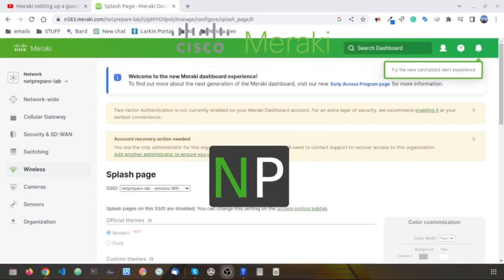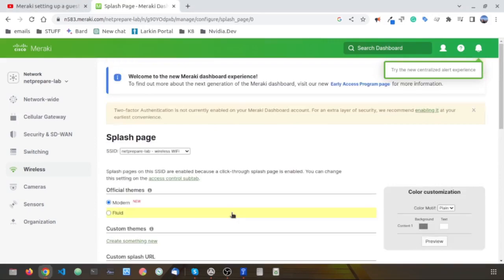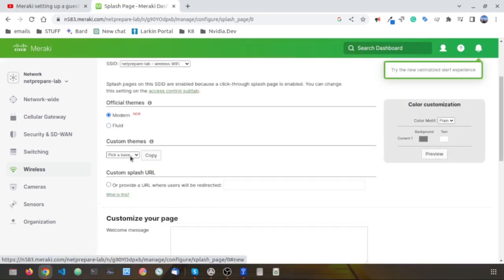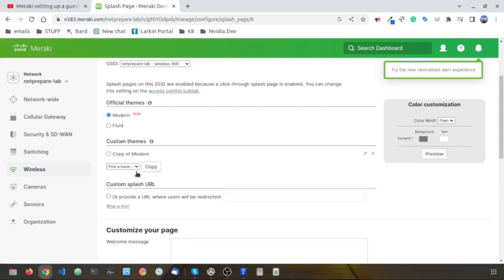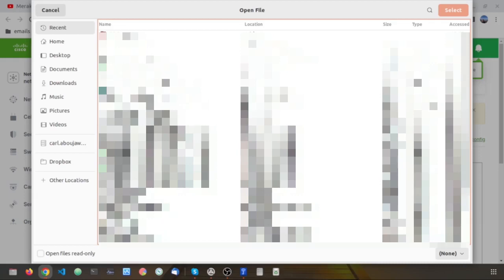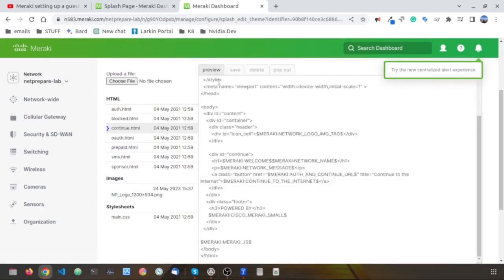Meraki Adding Images to Splash Page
Cisco Meraki's Cloud Networking enables distributed networks to be easily and centrally configured and managed over the web. This provides the benefits of centralized management with the added flexibility and resilience of distributed architecture.
In addition, Meraki's unique architecture allows for easy expansion and scaling of networks. As a result, Cisco Meraki's Cloud Networking provides a scalable, reliable, and easy-to-use solution for today's dynamic business environment.

In this video series, we will set up a Hub and Branch with Cisco Meraki. We will configure 2 MX, MS and MR. We will configure in 3 different ways: manually, with a template, and with automation using Meraki API.

In this video, we go over how to add images to the splash page

Timecode
0:00 - Introduction
0:13 - Uploading an image
0:44 - Referencing the image
1:58 - Conclusion